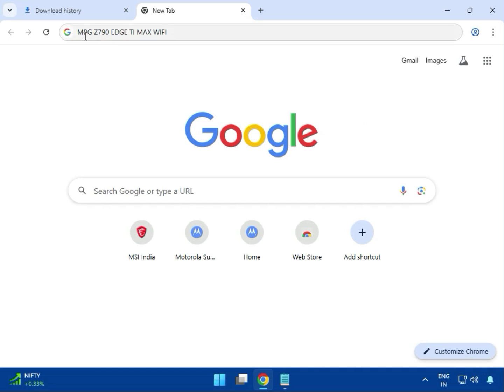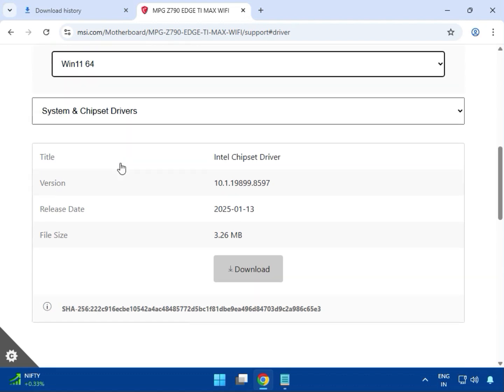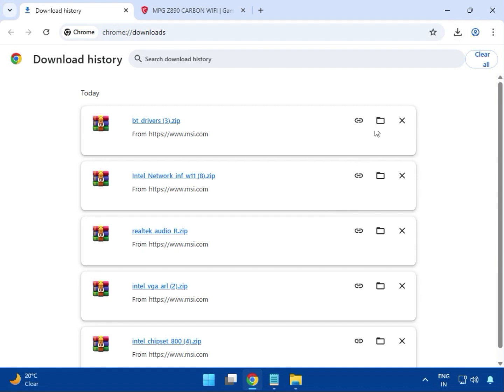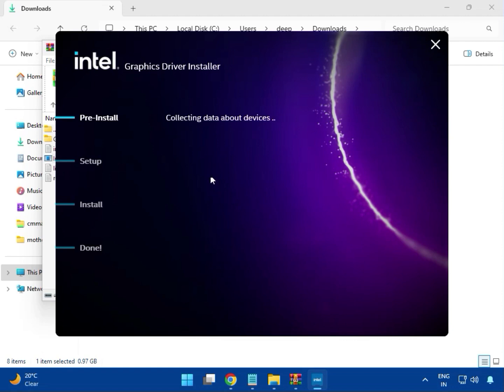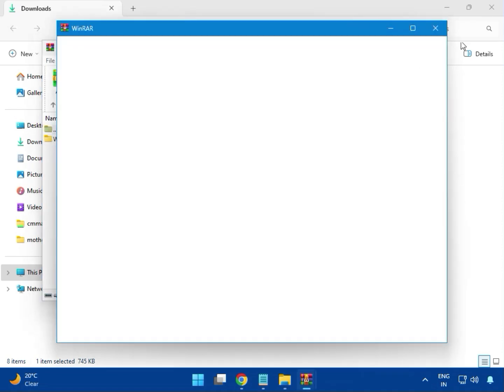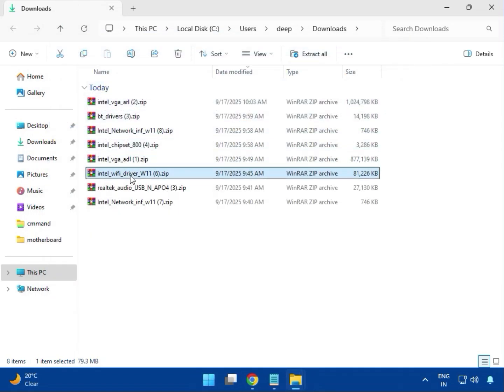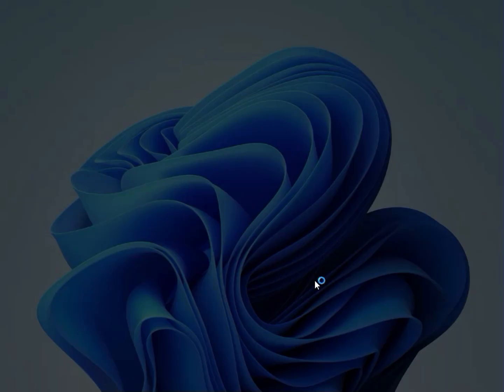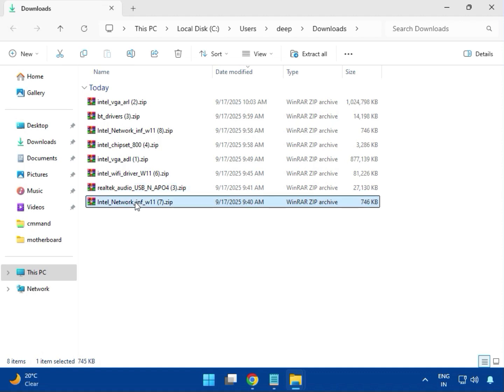How to Download & Install MSI MPG Z790 EDGE TI MAX WIFI Drivers (Windows 10/11)